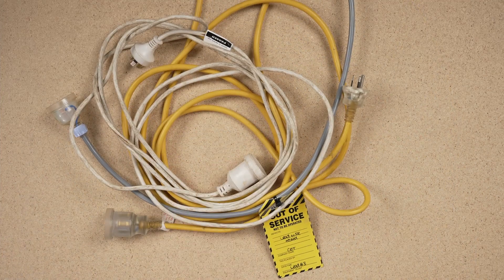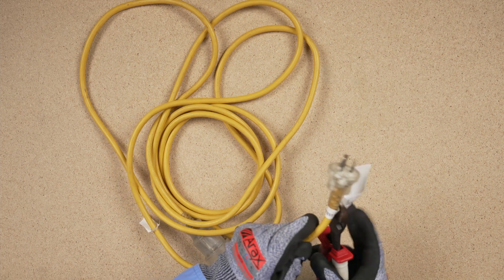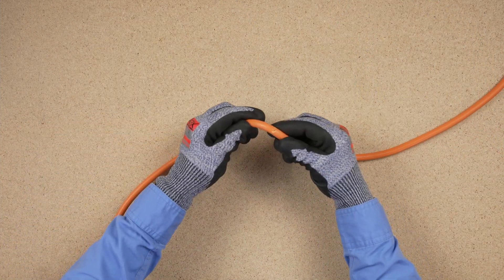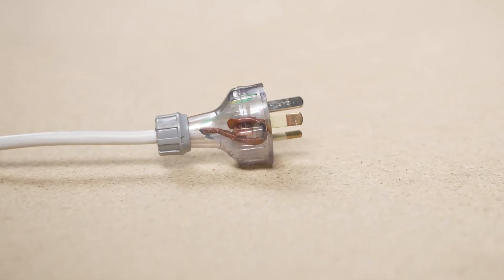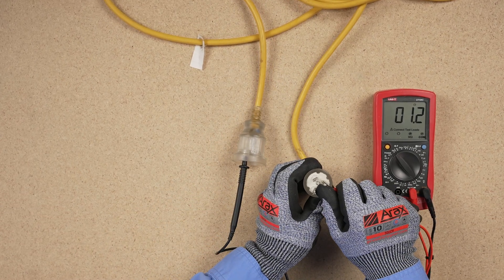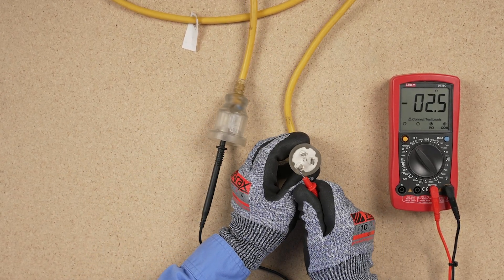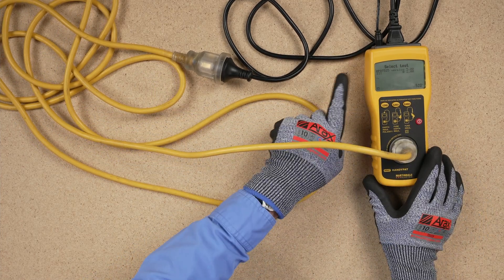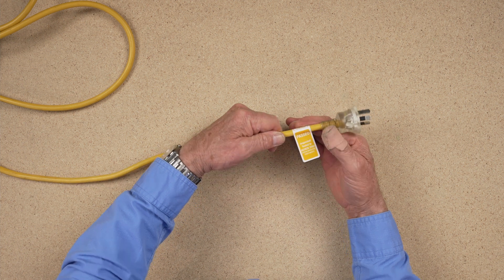How to TEST & TAG a single-phase extension cable | Tutorial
Testing and tagging extension cables correctly is crucial for safety. This video demonstrates how to use a multimeter or portable appliance tester.
00:00 Introduction
00:16 Clean and inspect the cable
01:06 Test the extension cable with a multimeter
01:38 Test the extension cable with a portable appliance tester
02:04 Tagging the extension cable

The information in this video is for general information purposes only. Any electrical work should be conducted only by qualified electricians and/or under the appropriate level of supervision, following all work health and safety regulations.